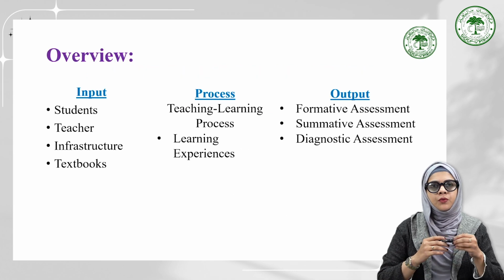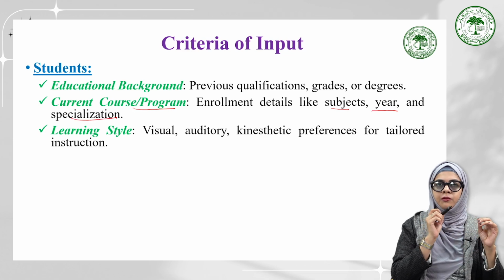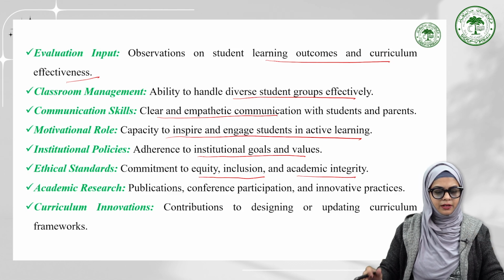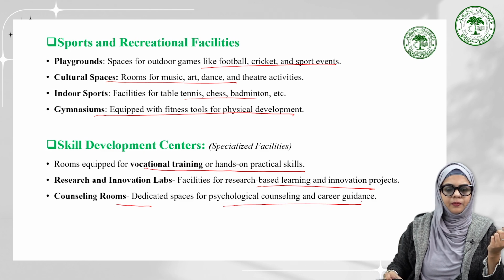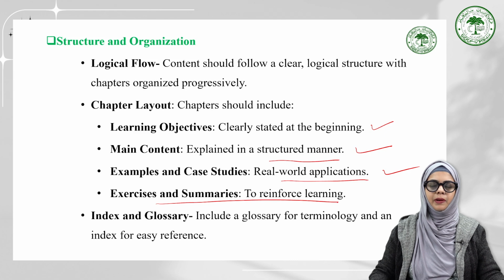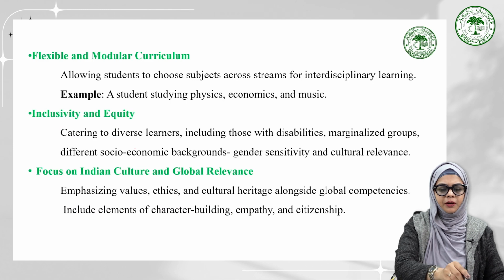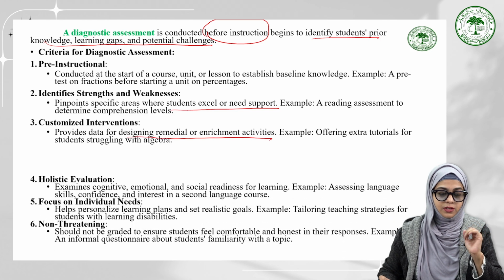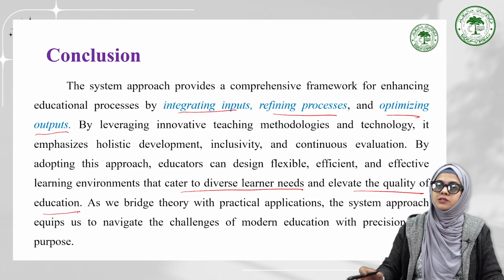Criteria for System Analysis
In this lecture, first, we will see the input-process-output model. Then, we will see the system and system analysis. After that, we will see the criteria of Input and Output.